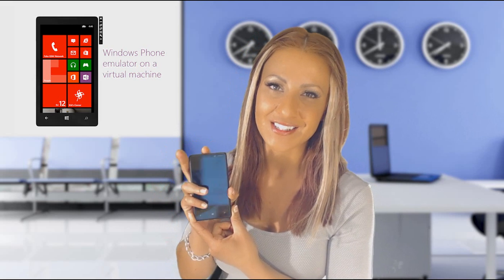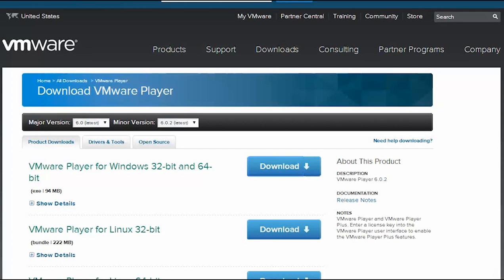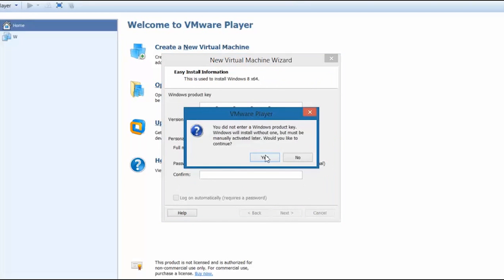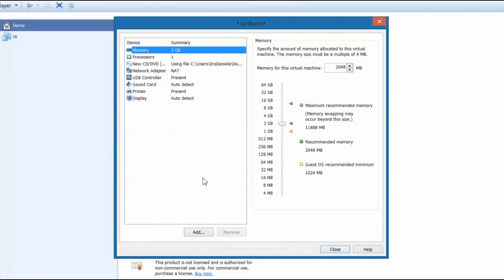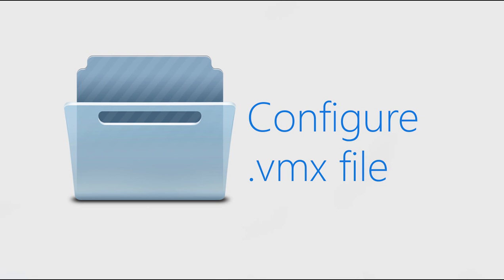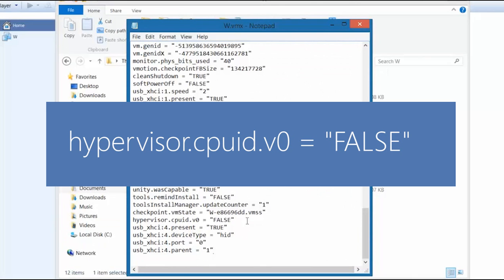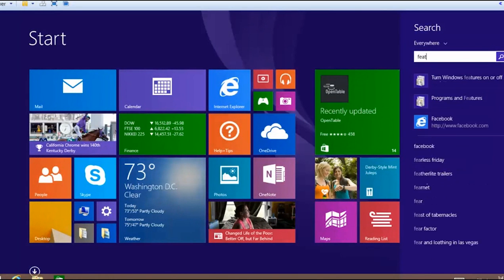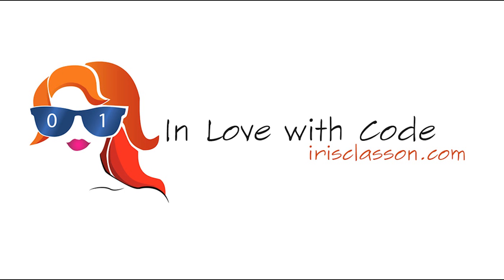Windows Phone Emulator on a Virtual Machine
After deciding on setting up my recording environment for Pluralsight (I'm doing a new course) I realized that I had to somehow make the emulator for Windows Phone work inside the VM. I had not done that in ages but had a vague memory of how to do it, and with some searching I was able to make it work.
I've made a video detailing the steps as I'm sure many other developers are in the same boat, as a matter of fact I had somebody ask me about this on the blog today so the video should come in handy. Let me know what you think!
First step is to install VMWare Player, which is free
Create a virtual machine, set memory to at least 4GB (I had problems with the emulator below that), and processor cores to 2 or above. Set the path to the iso file and enable virtualization.
Do not start the VM yet!
Open .vmx file for the VM and add:
hypervisor.cpuid.v0 = "FALSE"

Save, start the VM and install Windows.
Enable Hyper-V under Turn Features On or Off, and restart the VM
Install Visual Studio and the SDK for Windows Phone and you should be able to now run the emulator
Description